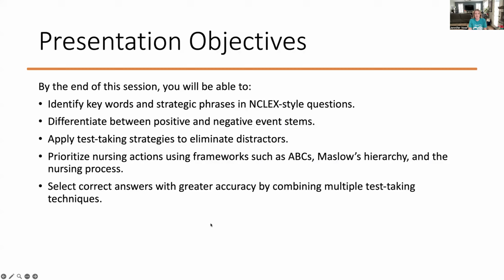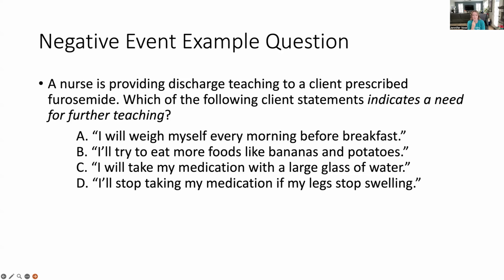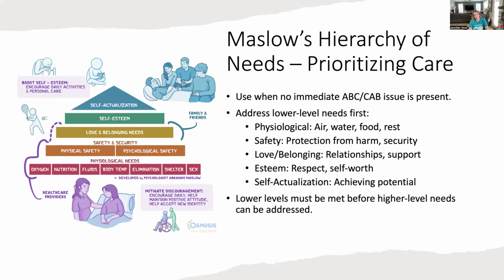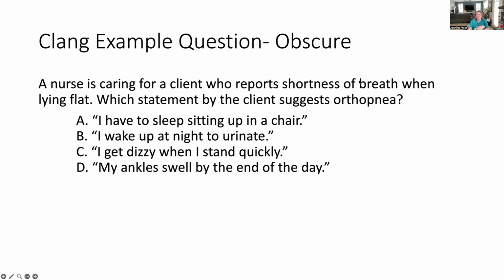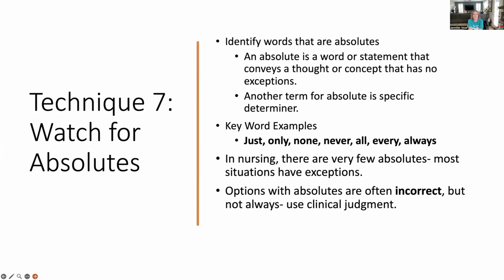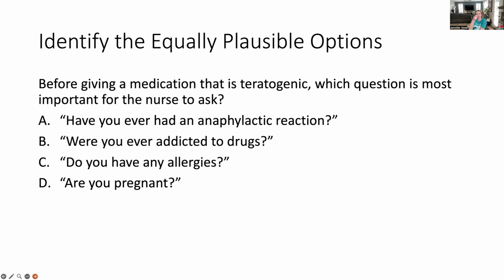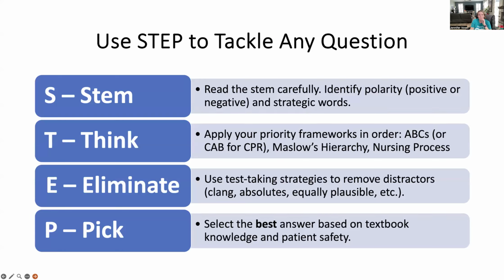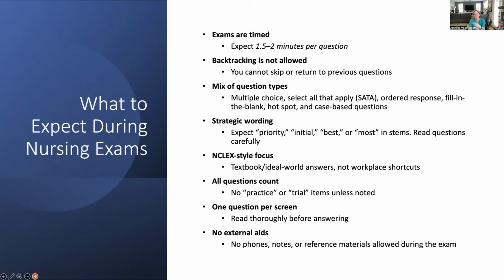Nursing Exams- Tips and Strategies for Conquering Those Beasts!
This video discusses strategies that may help answer the exam questions that have multiple correct answers, but you have to pick the most correctiest one!
For more Nursing Fundamentals content- don't forget about the This Might Be on the Test podcast.